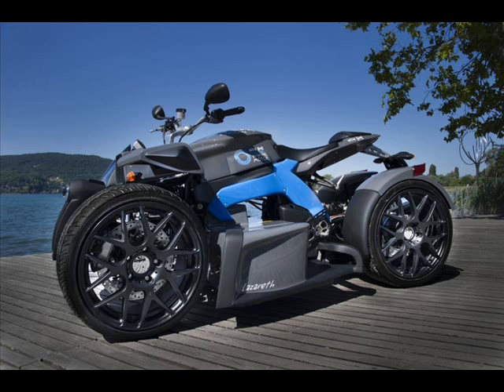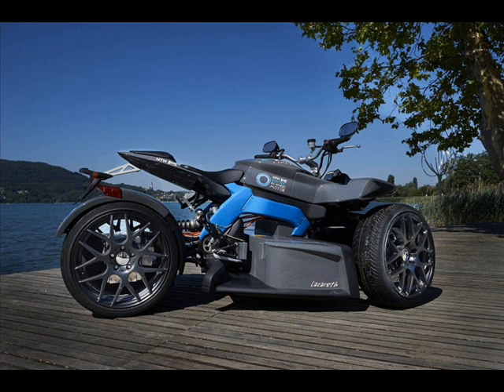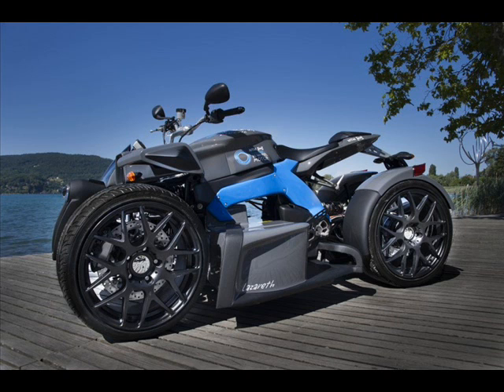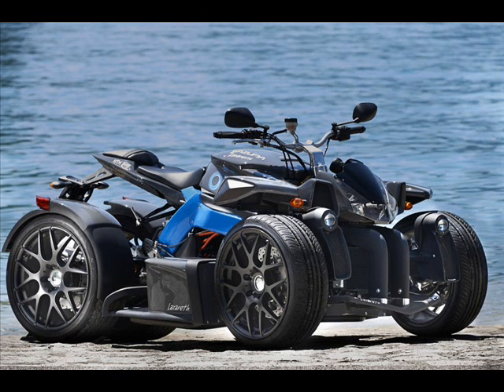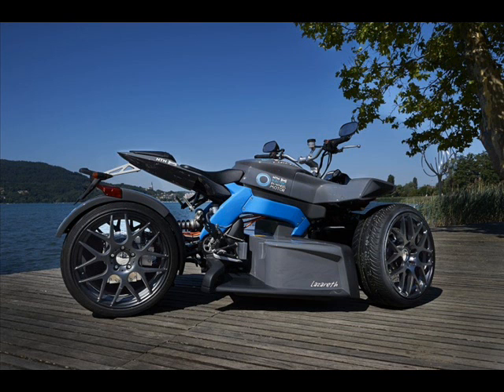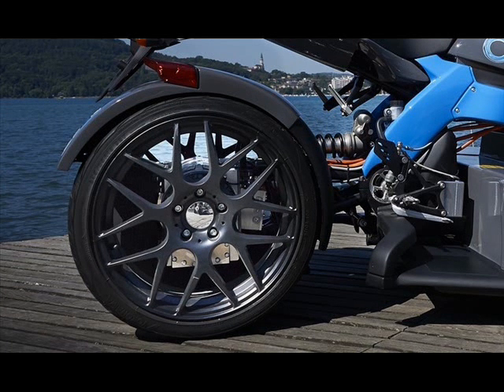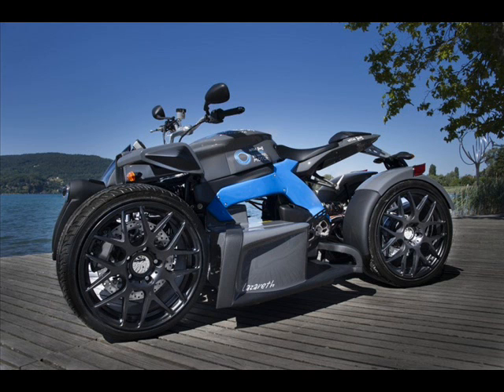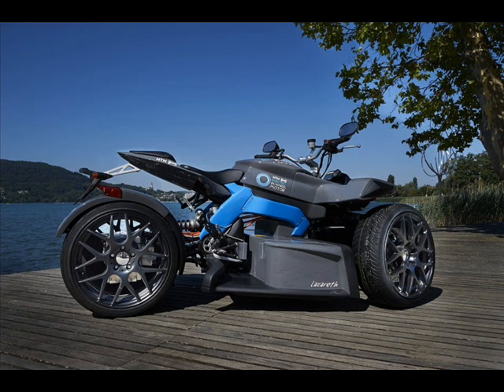Introduced Lazareth E Wazuma Quad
Remember the LM487, the Maserati-engined monstrosity made by French builders Lazareth? Well, the company has a series of insanely-engined quads, powered by various motors, including a V8, a V12, and a 1,000 cc Yamaha R1, amongst others. Lazareth has now taken the electric route with the Wazuma, coming out with this slightly off-the-wall e-quad that houses twin 30 kW electric motors, and producing 490 Nm of torque.
Compared to the 611 Nm torque from the LM487, 490 Nm doesn’t sound like much, until you realise all that torque is available from zero rpm, at zero km/h. Driving the rear wheels, the dual-electric motors should deliver an almost immediate response, and bonkers acceleration.
Developed in conjunction with French mecha-tronic company NTN-SNR, more widely known for its mechanical bearing solutions, the e-Wazuma is a prototype built as a technological showcase for its products, as well as Lazareth’s design expertise.